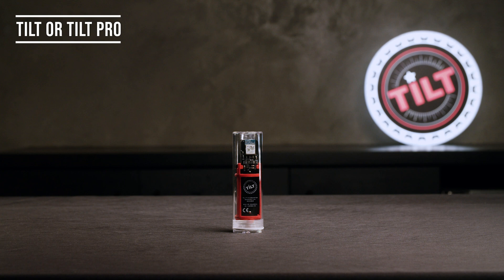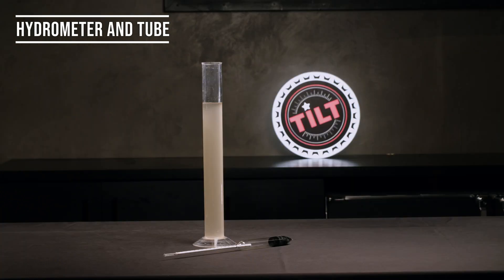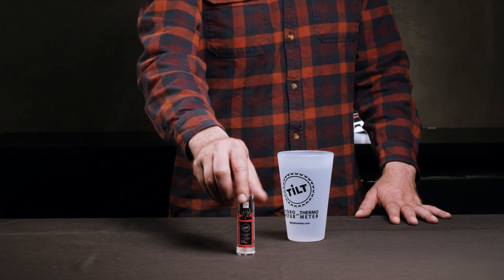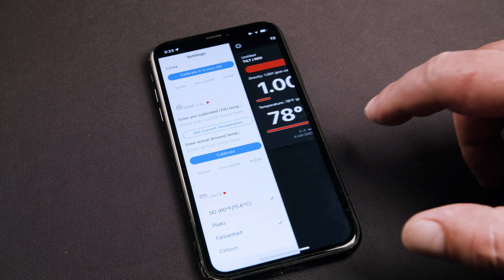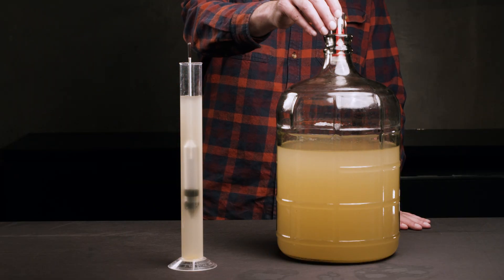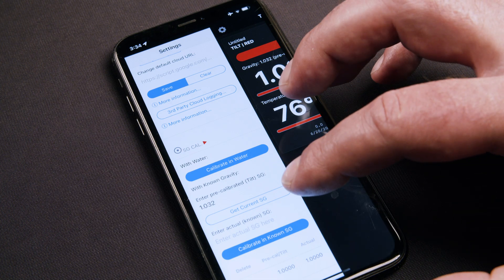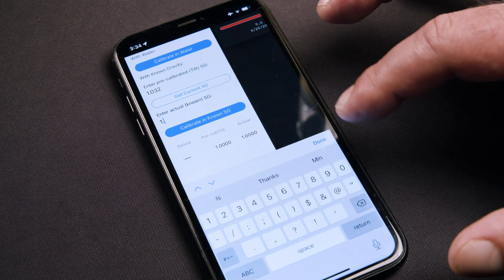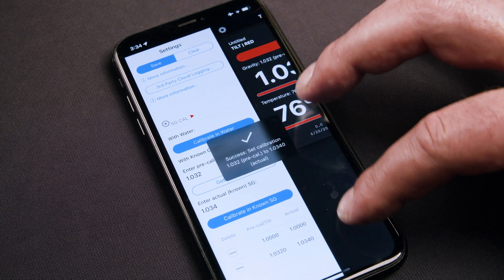2 Point Tilt Hydrometer Calibration (Quick App-level Calibration)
Learn how to calibrate your Tilt or Tilt Pro Hydrometer using the Tilt 2 app for iOS or Android, or the Tilt Pi (Raspberry Pi). By using water and the original gravity of your wort, you can easily re-calibrate your Tilt with the use of a traditional hydrometer or refractometer.

Elevate your brewing experience with the Tilt Hydrometer - The ultimate companion for homebrewers and small commercial brewers. This innovative device takes the guesswork out of brewing by wirelessly monitoring your brew's specific gravity and temperature right from your smartphone or tablet. Say goodbye to the hassle of opening fermenters and wasting precious brew. With the Tilt, you can achieve brewing precision and consistency effortlessly.